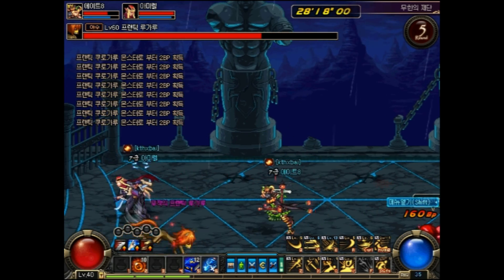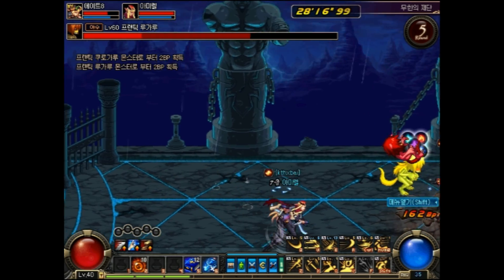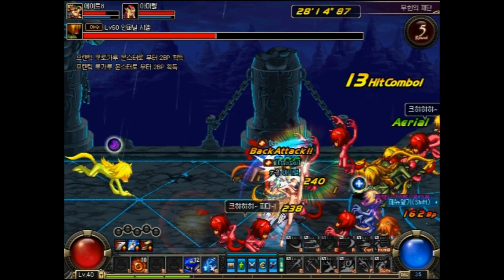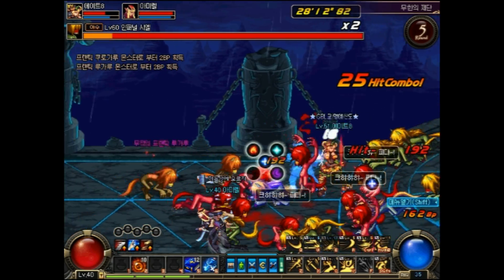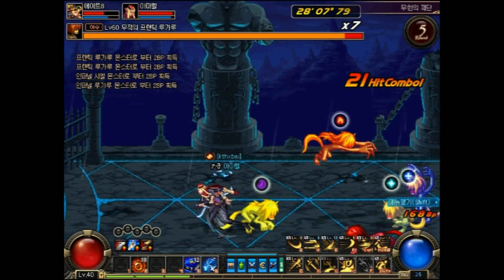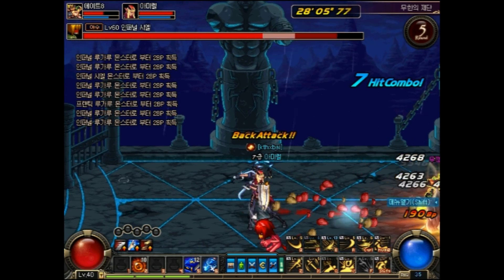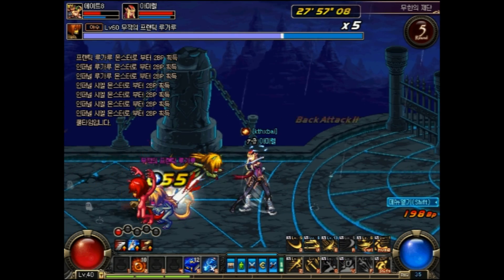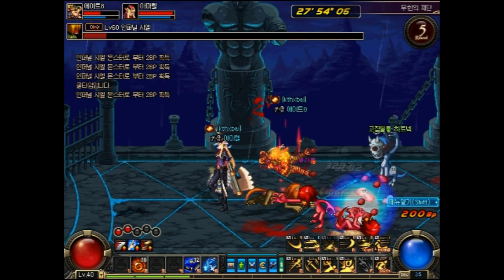Rogue Animation/Image Bug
I was playing K DnF when I noticed some oddities with my rogue. The first would be a weird animation glitch where it would look like I was using 4 swords (2 in each hand...) and now this happened in infinite altar.

I noticed this glitch tends to happen a lot and I'm pretty sure how it works.

I assume that this occurs when you switch equipment because I had switched all my equipment to a full purple set. But, due to the delay between my computer and the server in Korea, there's a bit of packet loss which affects the game. The result is as follows.

It seems to only happen for the Thief class however.